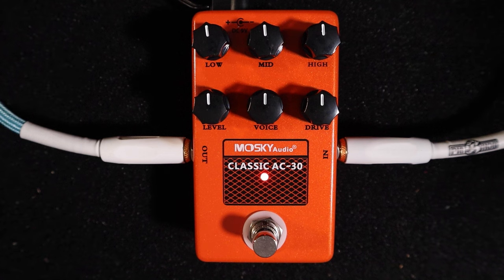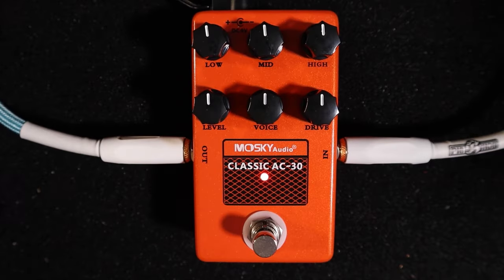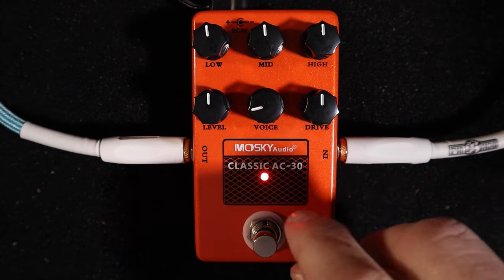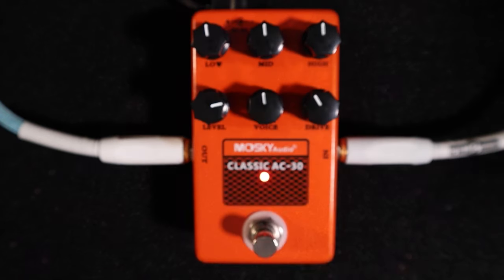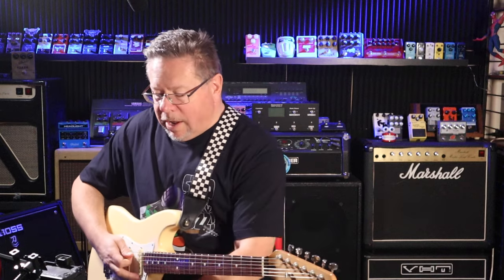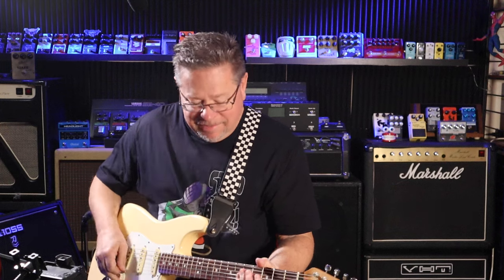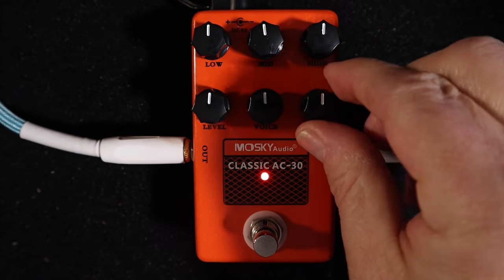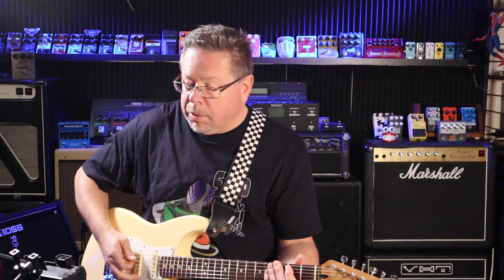MOSKY Classic AC-30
CLASSIC AC-30 based on Tech21 SansAmp Character Series Liverpool

Built in speaker simulation is an integral part of the CLASSIC Series circuitry. Each model is tuned to match the speaker/cabinet of that amplifier. It is designed for a smooth, even response as
would be achieved by a multiply-miked cabinet, without the peaks, valleys, and notches associated with single miking.The shape of the speaker curve will not adversely effect or interfere with the
frequency response of your own cabinet.There is no need to defeat the speaker simulation circuit when using it with a guitar amplifier.The speaker simulation works in tandem with the EQ controls to custom tailor the overall sound.